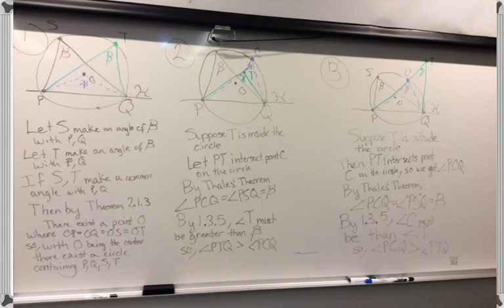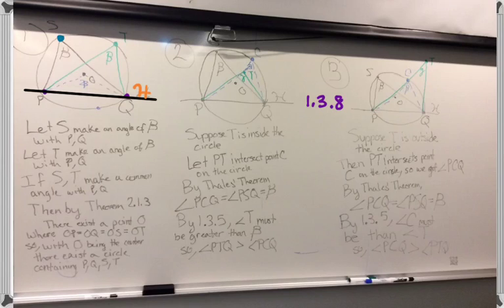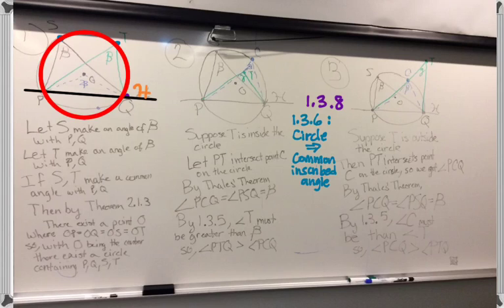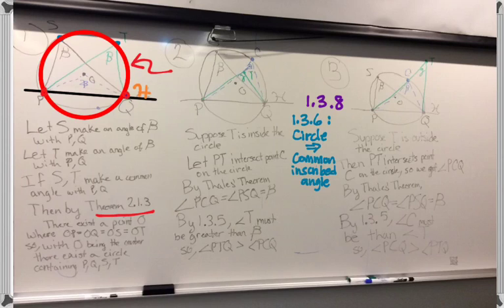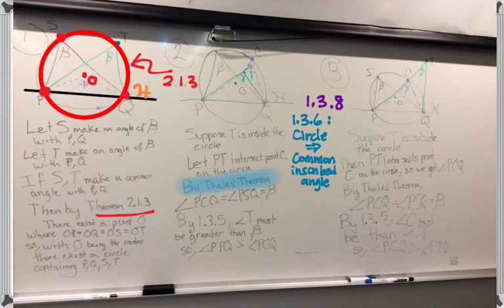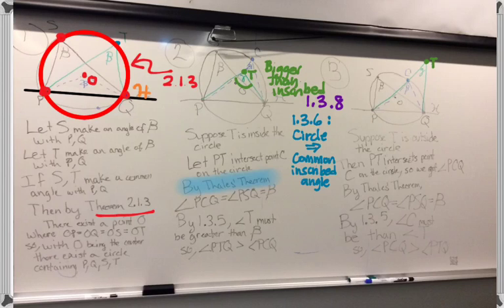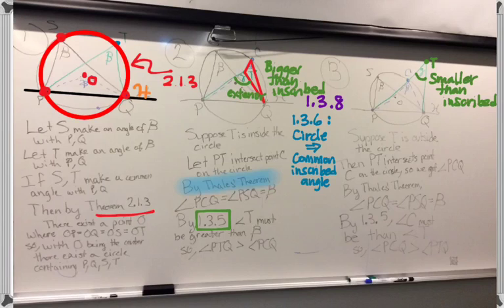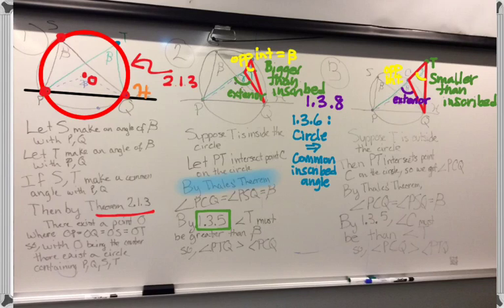325.1W Recap 9/23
A look at the (somewhat problematic, thanks to the text author) proof of item 1.3.8, a partial converse to Thales' theorem.